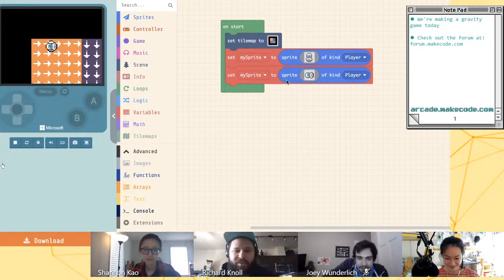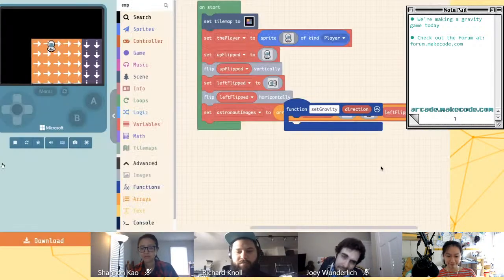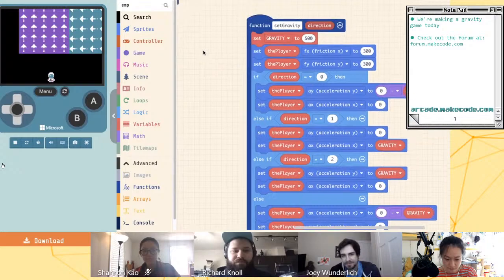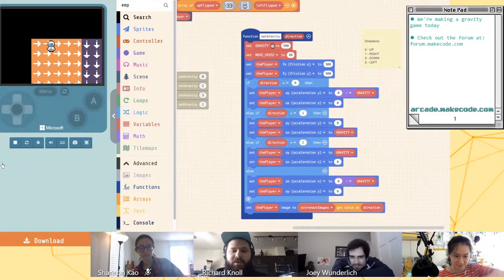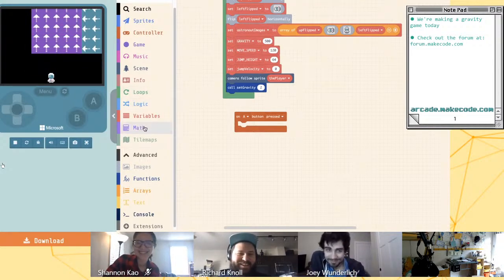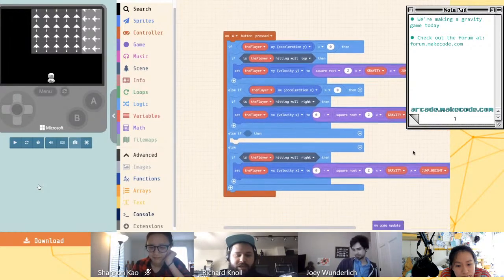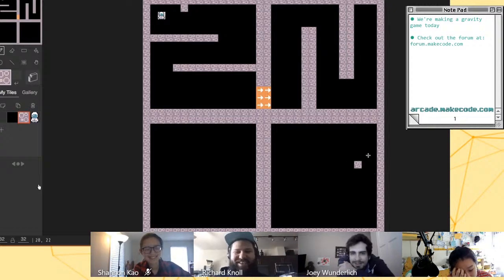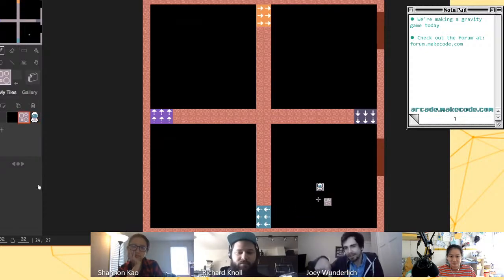MakeCode Arcade Advanced - Gravity Shifting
Why fall down when there are so many other directions? Join Richard, Vivian, Joey, and Shannon as they build a game where gravity has no meaning and everything is pumpkins. This game doesn't really have a goal, but hopefully it's a good basis for a much more interesting game!

The MakeCode Arcade Advanced Stream takes place on weekdays at 1:00PM PST on YouTube, Twitter (@ msmakecode) and Twitch